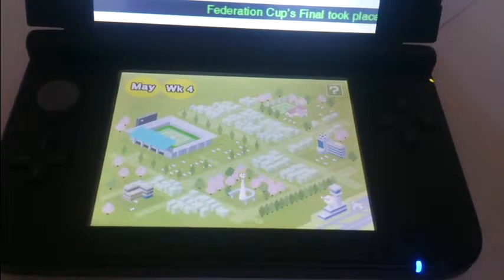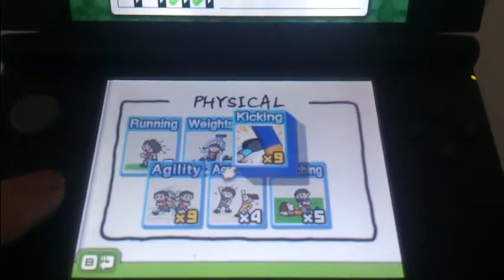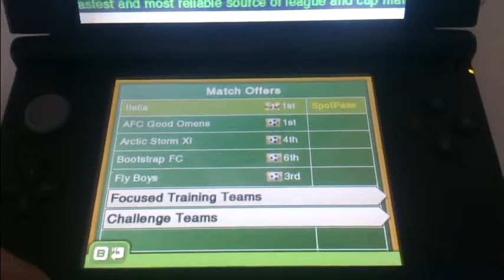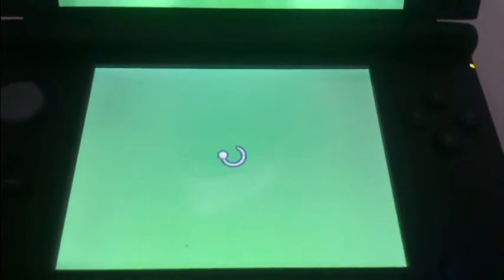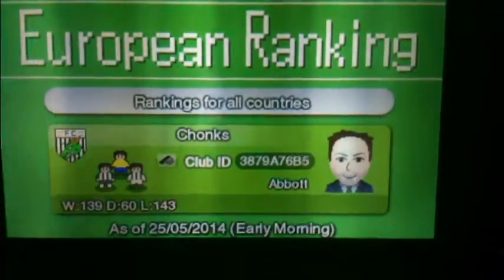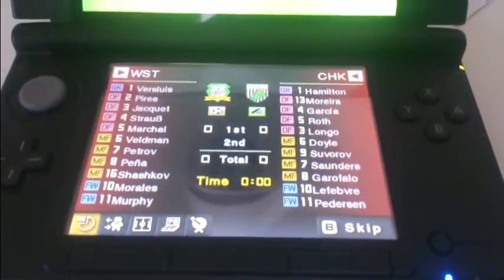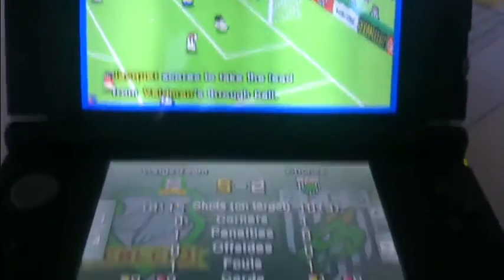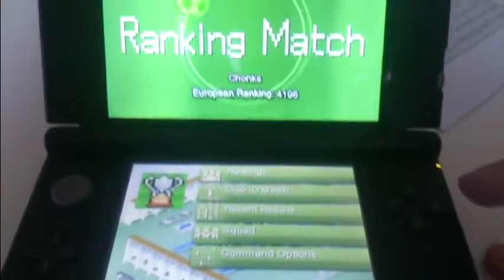How to get many training cards in Nintendo Pocket Football Club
How to get many training cards in Nintendo Pocket Football Club, a simple guide on how to get many training cards in Nintendo Pocket football club